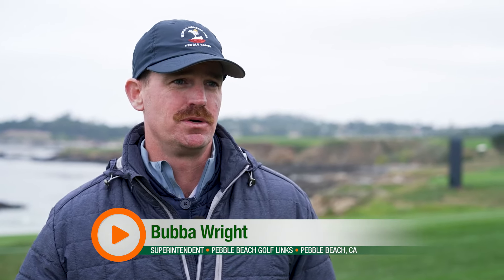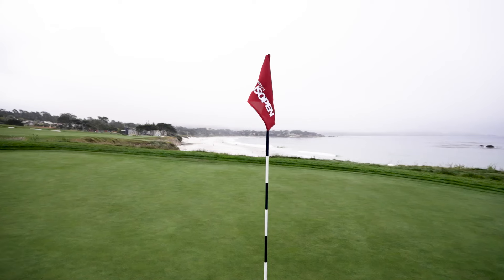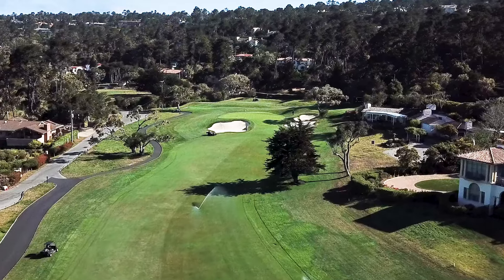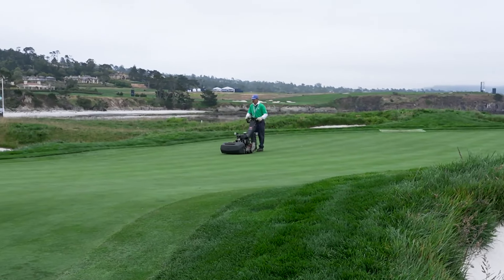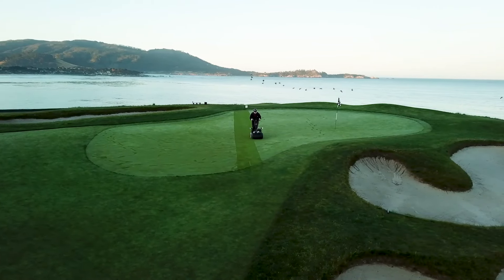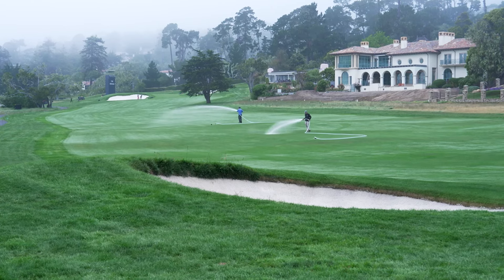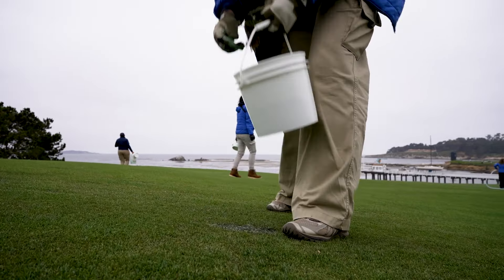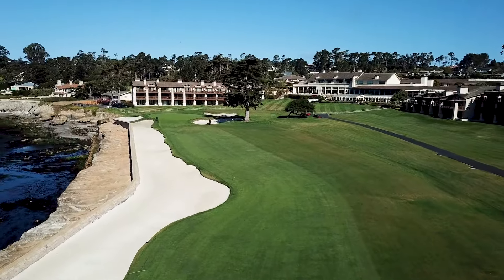The Pebble Beach Blend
Bubba Wright, superintendent at Pebble Beach Golf Links, gives us an overview of their course preps ahead of the 2023 U.S. Open and talks about their own Pebble Beach blend from Barenbrug that they use on the course.